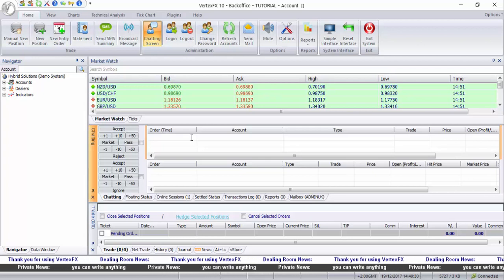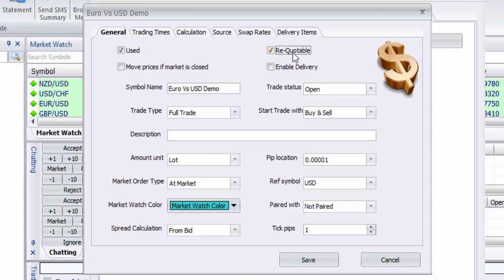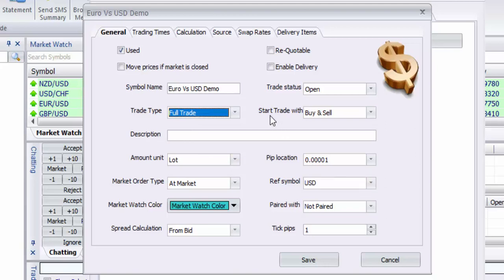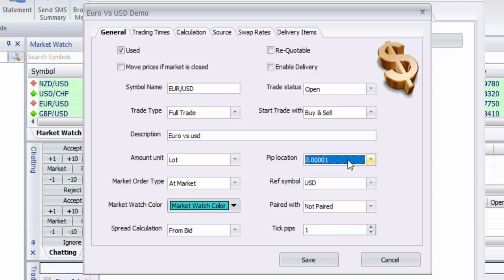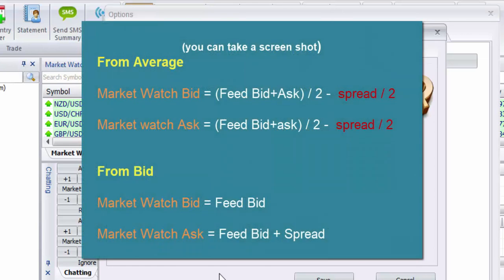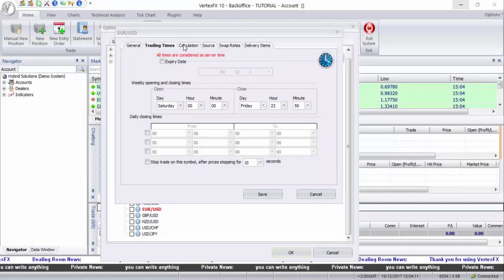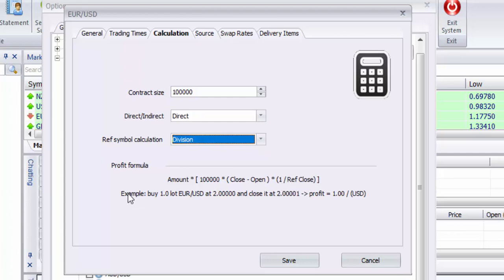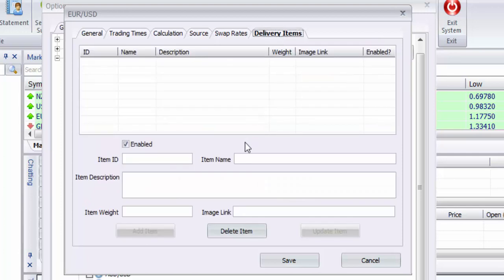VertexFX BackOffice part 4 (Symbol Settings)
This video explains VertexFX Back office - (Symbol Settings) deeply make sure to watch the full series of VertexFX
Backoffice: